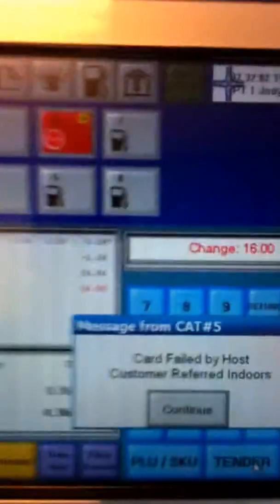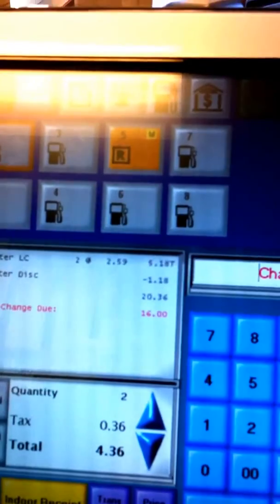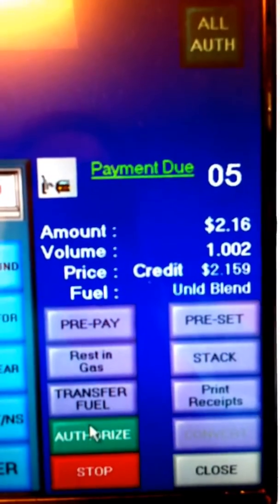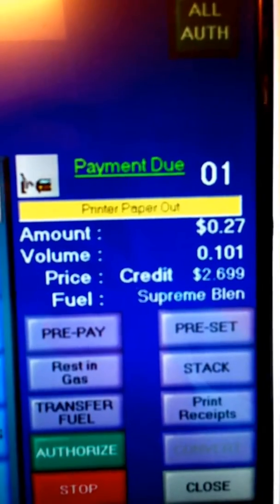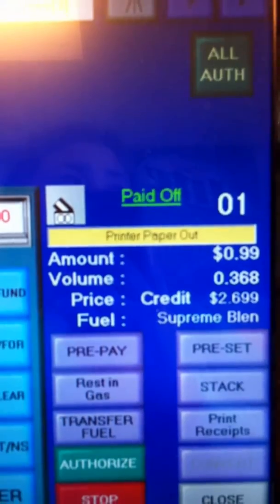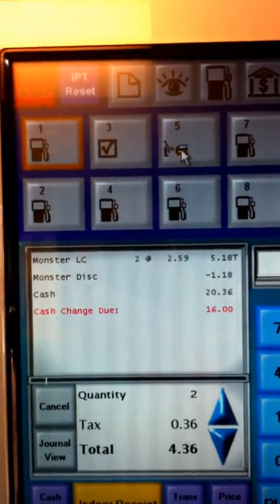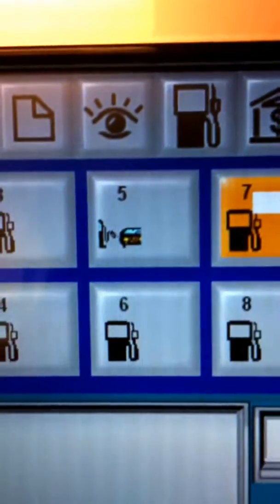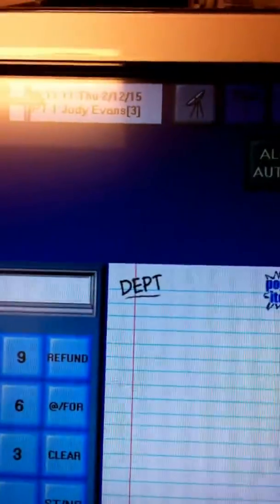Card Read Error and Pump Speeds on Dresser Wayne Nucleus POS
This video will show you how to monitor pump speeds and how to resolve a card read error message on the Dresser Wayne Nucleus POS. :)